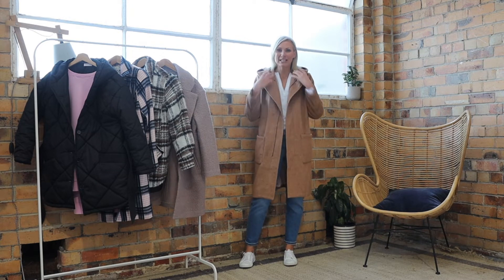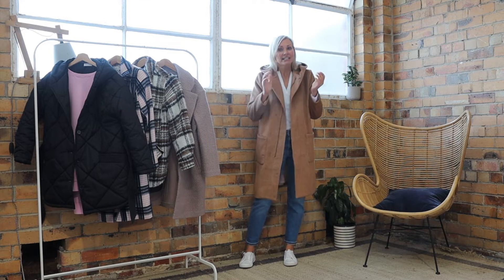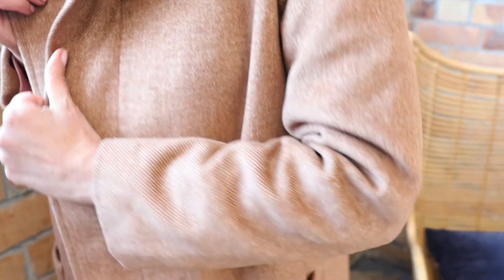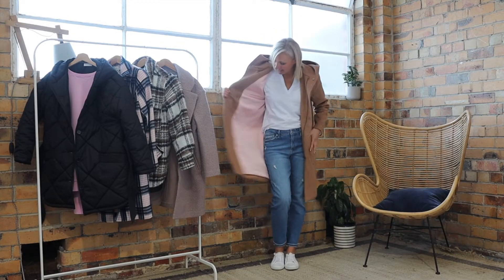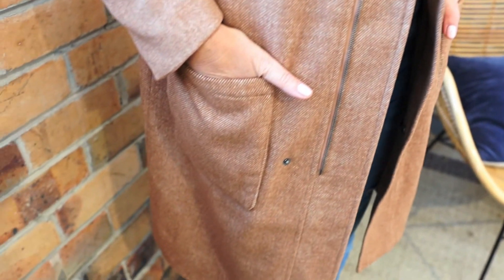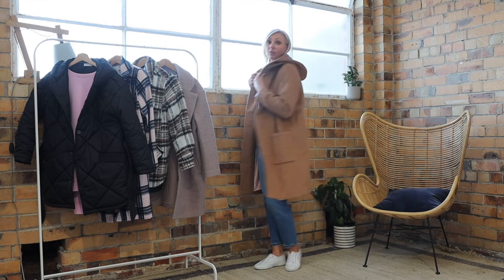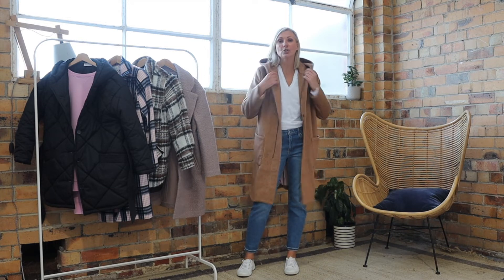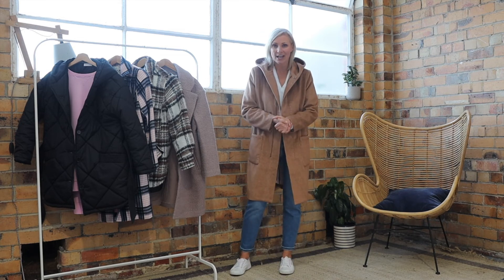How to Wear a Camel Coat | Jordan Hooded Coat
A camel coat is the perfect outer layer for those cold winter days.

Wear on your commute to work, the school run, or on weekends out and about! The Jordan Coat is crafted from a herringbone textured melton, featuring a zip and snap front closure, cosy hood, and handy front patch pockets.

Coats with longer lengths mean look great worn over all your go-to everyday outfits.